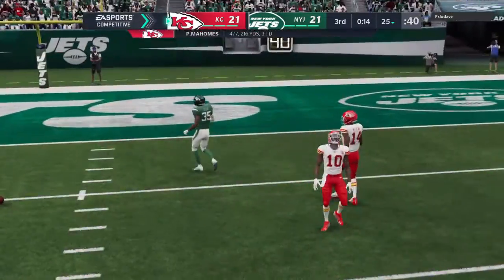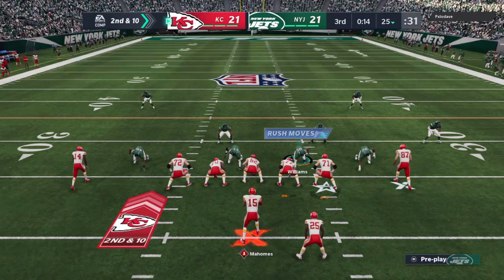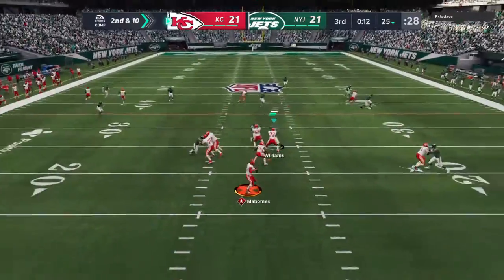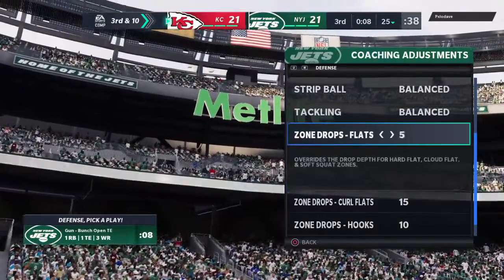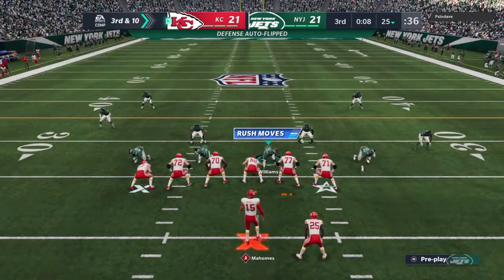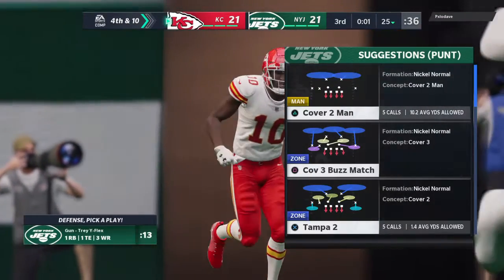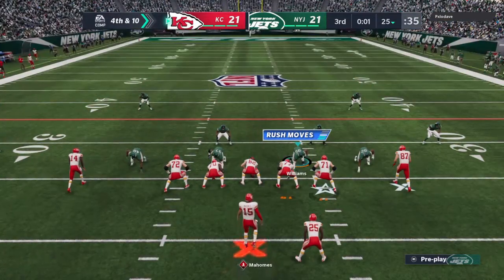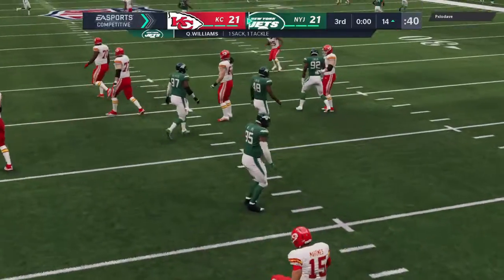Madden NFL 21_20200830195936